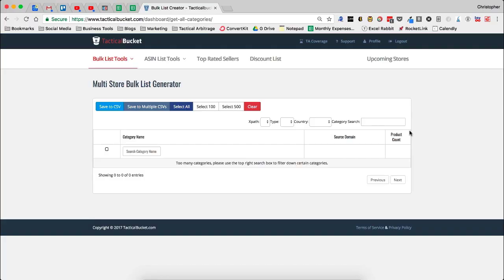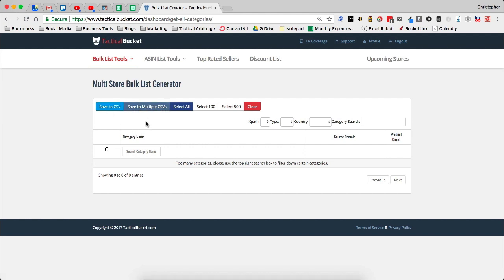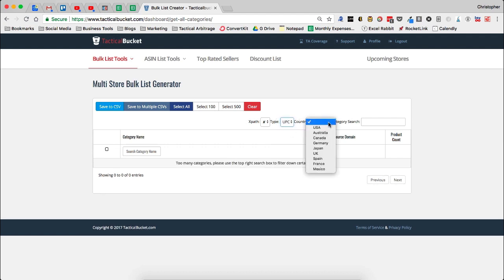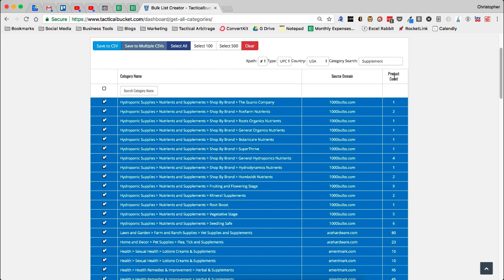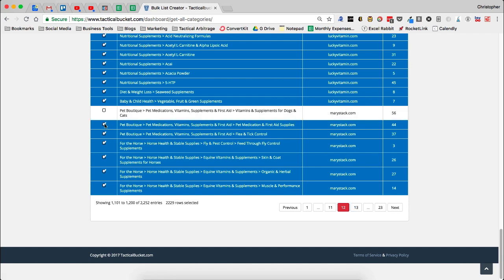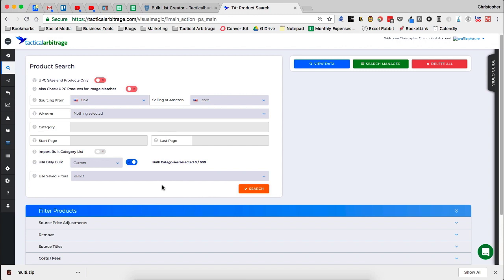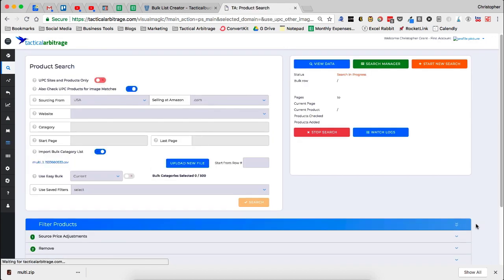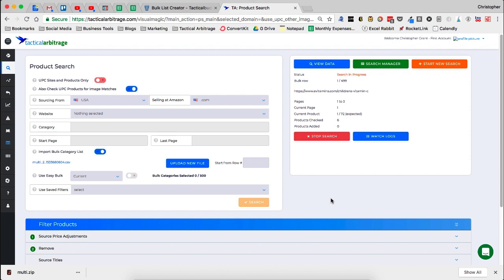Tactical Bucket Tutorial Series - Multi-Site Bulk Category List for Tactical Arbitrage in Seconds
Tactical Bucket Tutorial Series - Multi-Site Bulk Category List for tacticalarbitrage in Seconds

Now, with Multi-Scan (Patent Pending, j/k) live and ready for you to use and abuse inside of Tactical Arbitrage this new feature of Tactical Bucket is a life-saver, time-saver, and so much more!

You can create multi-site bulk lists with Tactical Bucket in mass to use with Multi-Scan.

Your onlinearbitrage scans will be able to be more complete and you will be able to crush through a metric ton of more data.

You can search by category across every site inside of Tactical Arbitrage and make sure to search every nook and cranny of toys, supplements, or ladies underwear categories if you like.

Make sure to watch the tutorial above.

Then head over and get yourself an account with tactical Bucket.

You get some sweet perks outside of this feature and I will be making videos on those soon so keep an eye here!